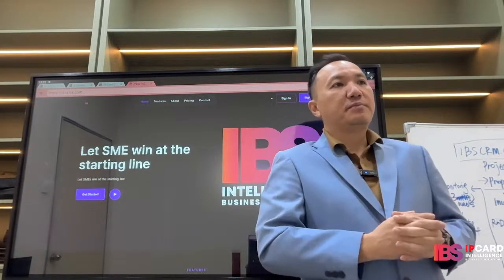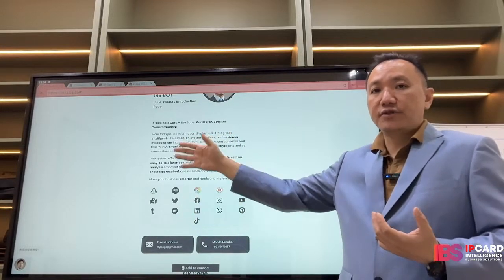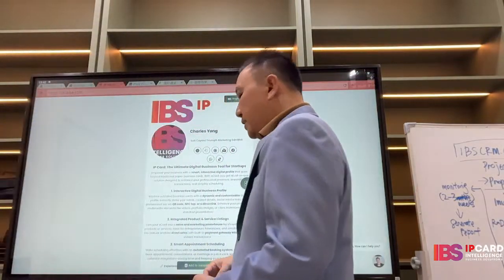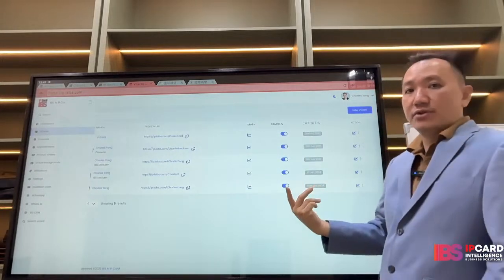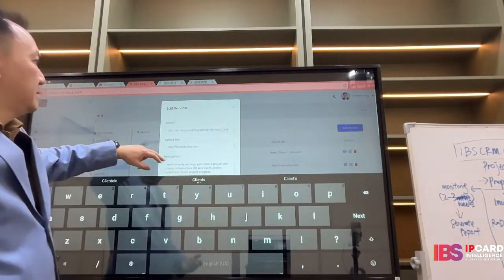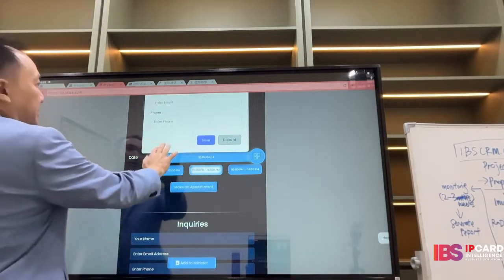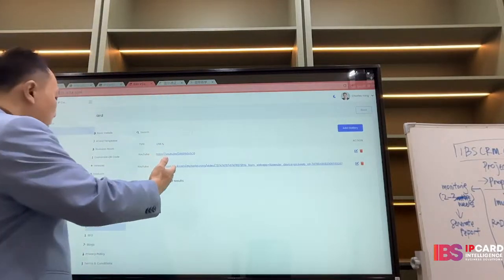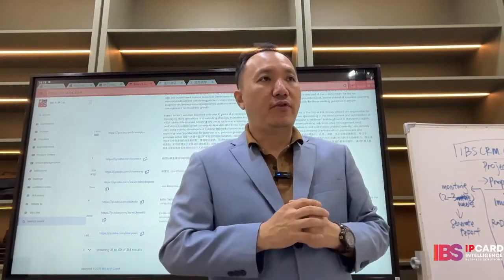AI 工厂 直播间